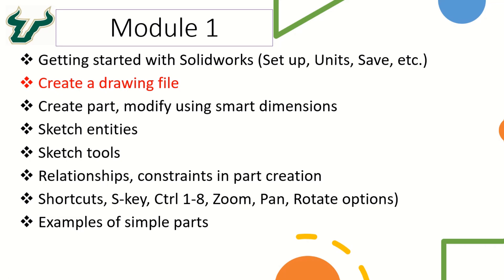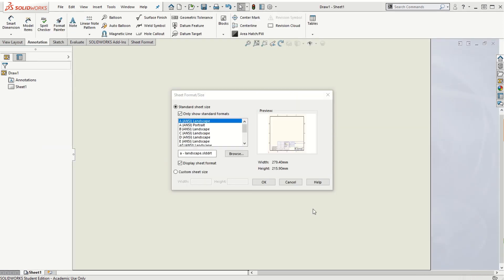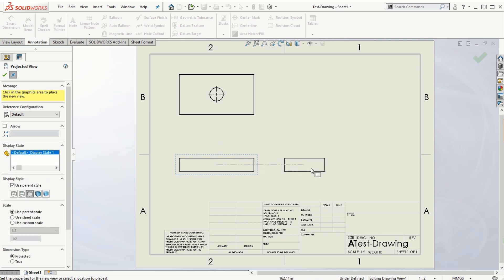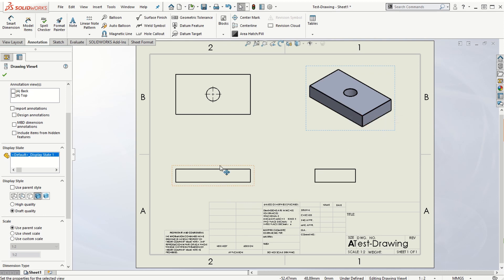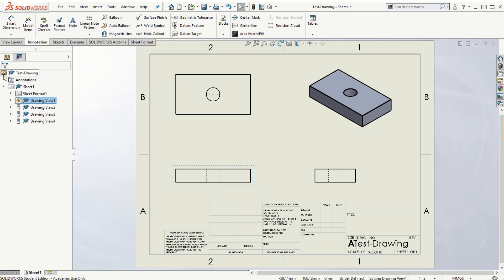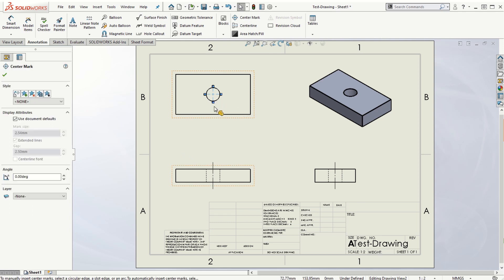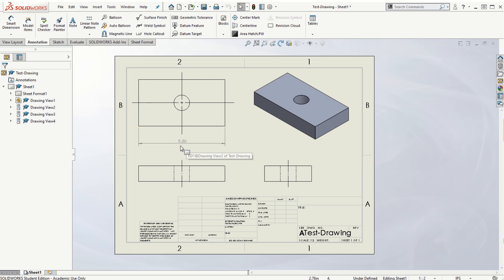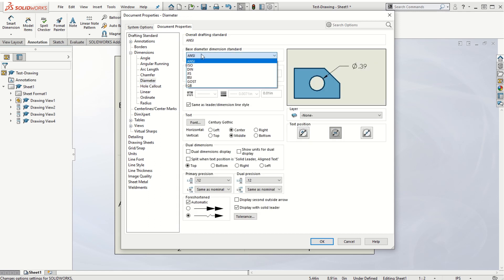SOLIDWORKS - Module1 Part2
This video illustrates the creation of Engineering Drawing using SOLIDWORKS with standard 3 orthogonal views Front, Right and Top using Third Angle Projection method